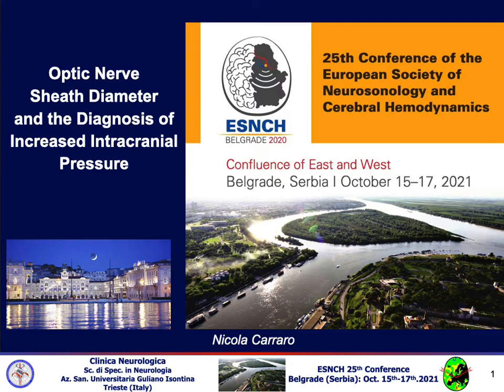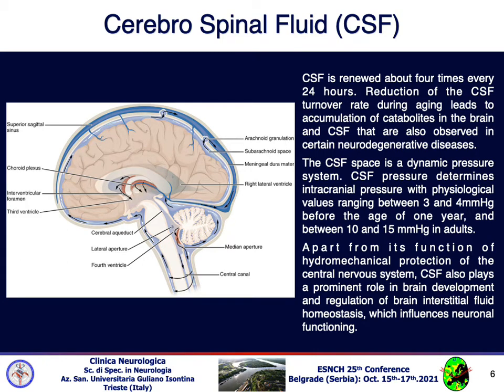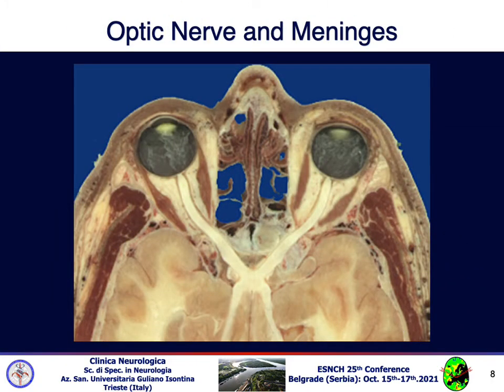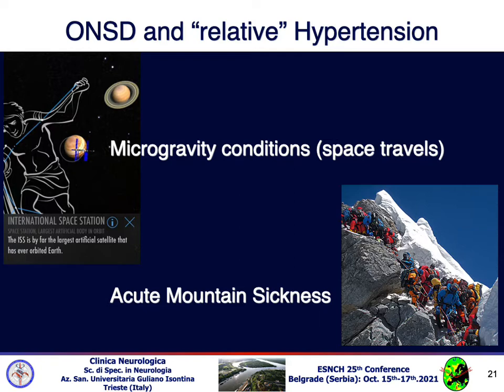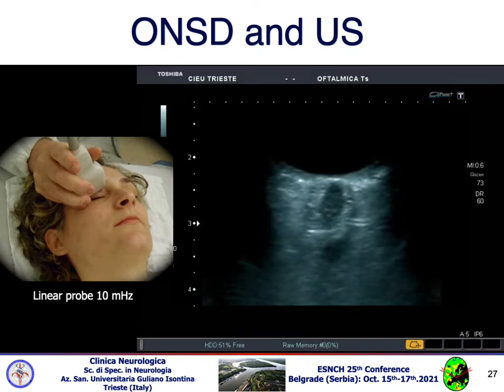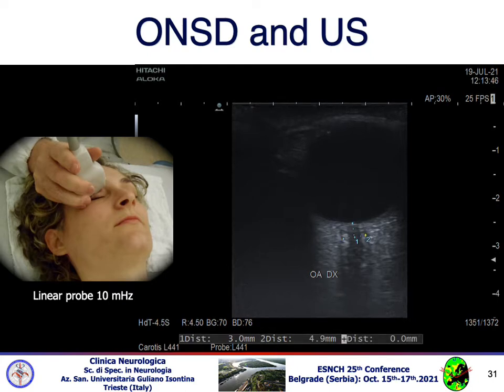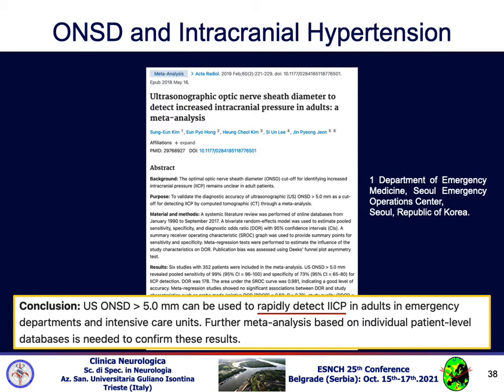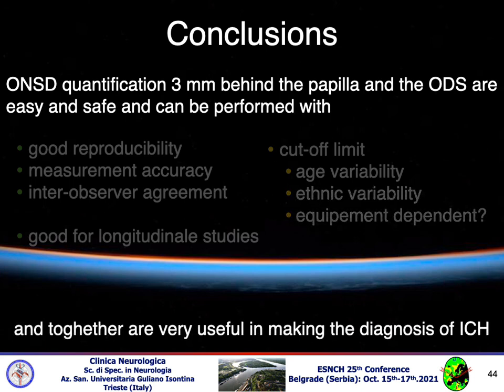3. Nicola Carraro - Scientific Session 9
Scientific Session 9